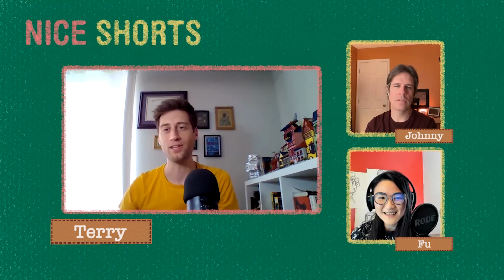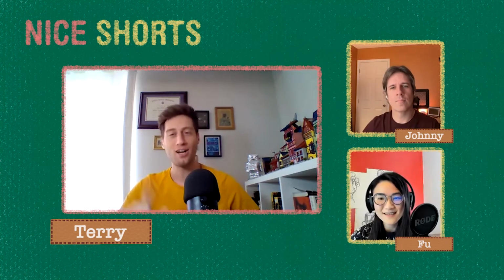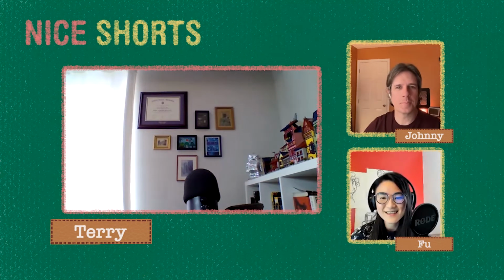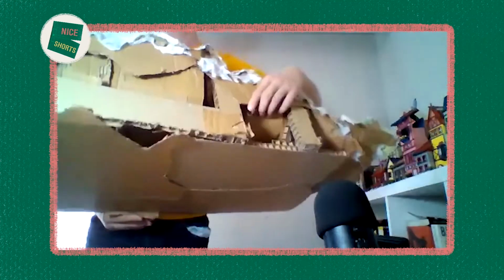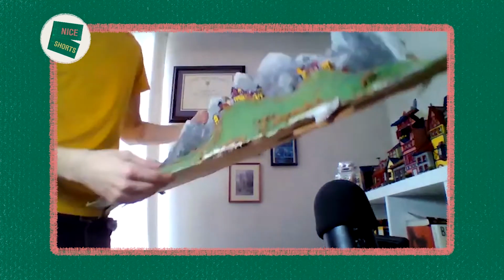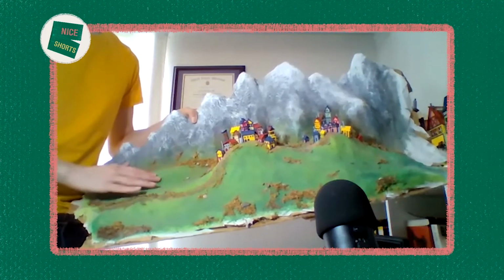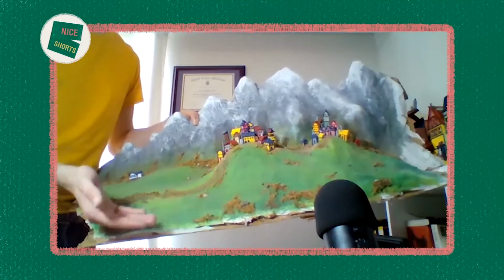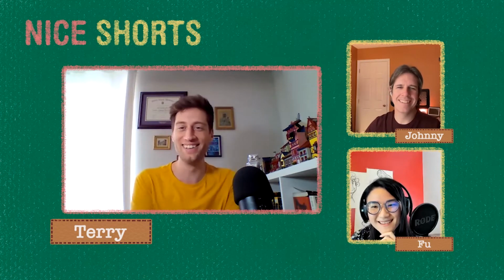Nice Shorts 016: Terry Ibele (Pt. II) - Creator of Let's Go Luna Interstitial Shorts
Terry Ibele is an award-winning stop-motion animator in Toronto, Canada. He’s produced and animated for television, short film, and digital media. He specializes in taking ideas from concept to completion – including design work, storyboarding, puppet/set fabrication, animation, and editing. He is also the host of the Animation Industry Podcast!

In part 2 of our interview, he shows us the sets from his Let's Go Luna shorts, teaches us about paper mache, and how to use good vs bad toilet paper for scenery.
We talk about building his home studio during the pandemic along with supplies and budget needed. Discuss pitching his shows, working with a mentor, and how he balances hosting his podcast with his work schedule.

0:00:00 - Intro
0:01:14 - Strange Ride Set: Paper Mache Technique
0:03:03 - Setting A Home Studio during Pandemic: Supplies
0:08:02 - Setting A Home Studio during Pandemic: Equipment
0:12:54 - Show Pitching: Silly Duck Wizard & Waste World
0:16:37 - Pitching Insights
0:33:34 - Script Writing Experience
0:35:28 - Finisher
0:41:50 - End Goals
0:43:42 - Behind the Scenes of Animation Industry Podcast
1:03:57 - Where to Find Terry
1:06:09 - Answer Question From Previous Guest, Threadwood
1:07:27 - Terry’s Question For The Next Guest
1:07:44 - The "Terry Shelf" Ending

Nice Shorts is...